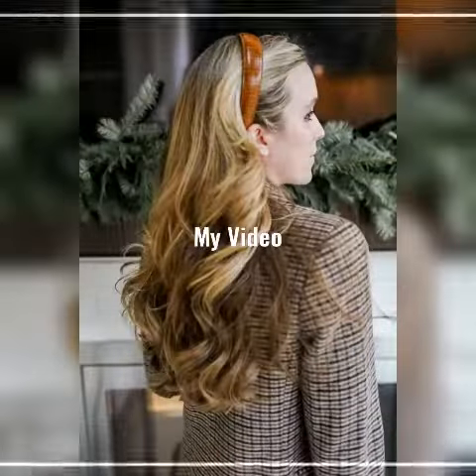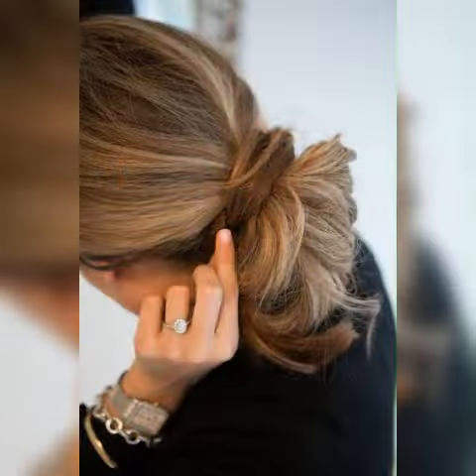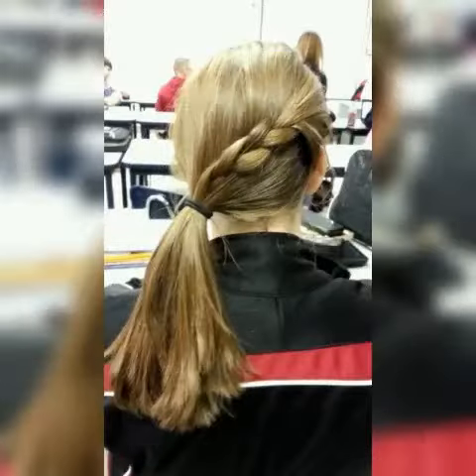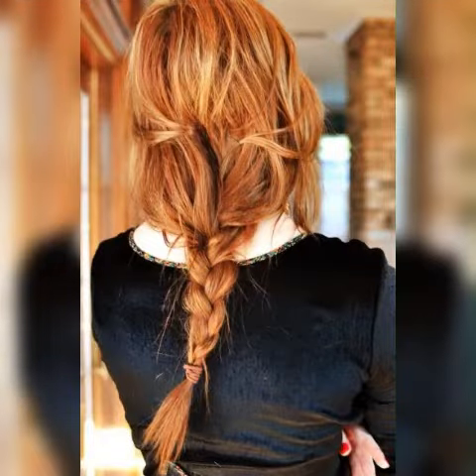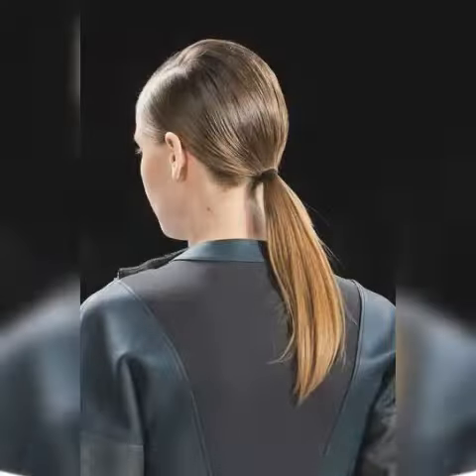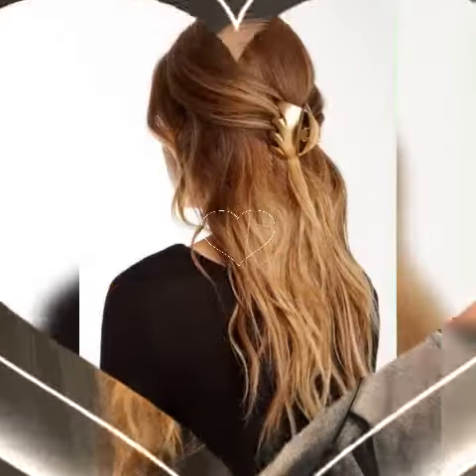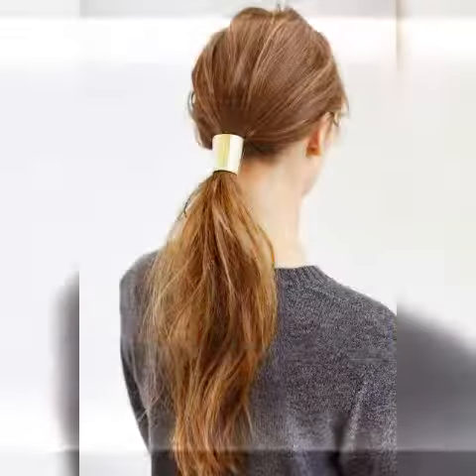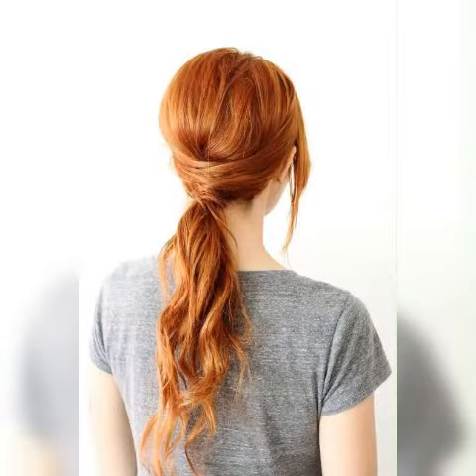50 Best Holiday Hairstyles For Woman To Try In 2024 //"Hair Fashion Hacks"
50 Best Holiday Hairstyles For Woman To Try In 2024 //"Hair Fashion Hacks"

if you're looking for a way to add some fun and personality to your hair style, look no further than Hair Fashion Hacks!
These tips and tricks will help you create unique looks that will standout on any occasion. Look no further than Hair Fashion Hacks! This series will teach you how to create unique and stylish looks using everyday products.
From hair accessories to hairstyles, be sure to check out the videos in this series! This video is filled with tips and tricks on how to get perfect hair style every time. From quick and easy tutorials to more advanced techniques,
we have you covered. So what are you waiting for? Start styling your hair like a pro today!
watch this to learn how to style your hair in a variety of  ways! From easy tips to complicated tutorials, we have everything you need to get your hair looking its best.

Hair Fashion Hacks
Pixie Haircut
Bob Hair
Short Hairstyle 2023
Blonde Hair
Hair Extensions
Curly Hair
Hair Color
Red Hair
Simple Hairstyles
Stacked Haircut with Bangs
Formal Pixie Hairstyles
Versatile Pixie Cut
Choppy Haircuts For Thick Hair
Cornrows Hairstyles
Wavy Bob Black Hair